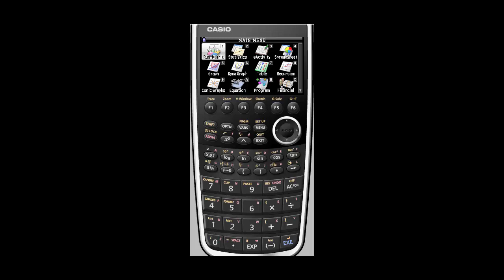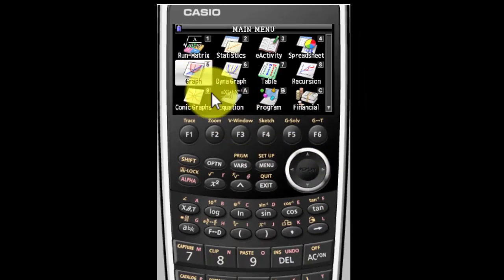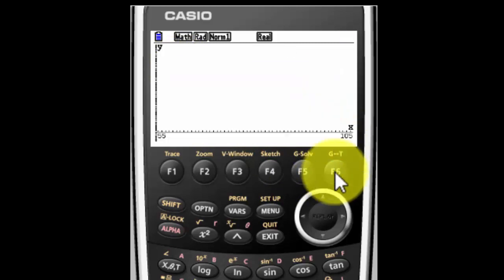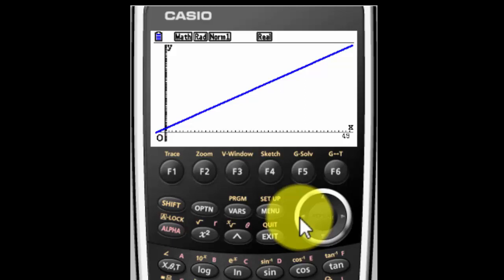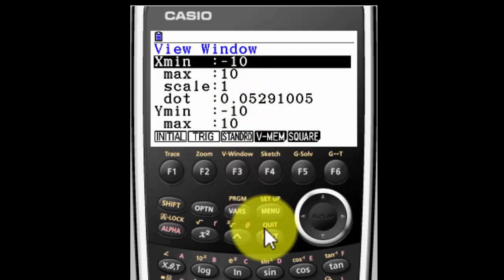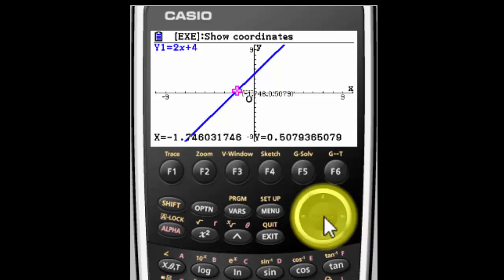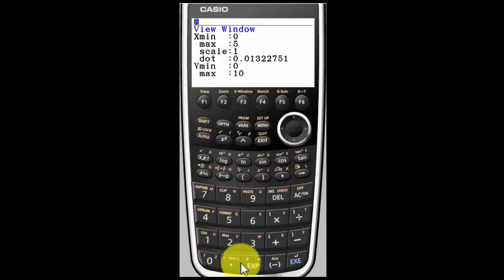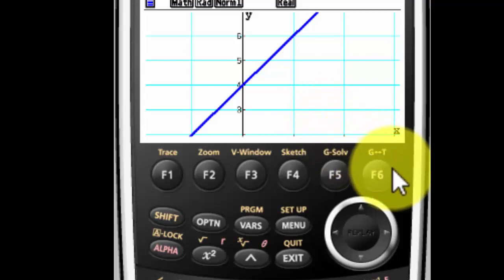How to graph and change view window on a Casio calculator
If you know what to do on one model of Casio calculator, you can handle any of them.